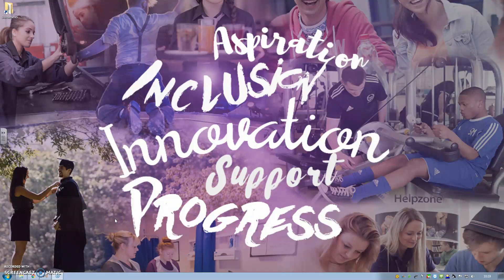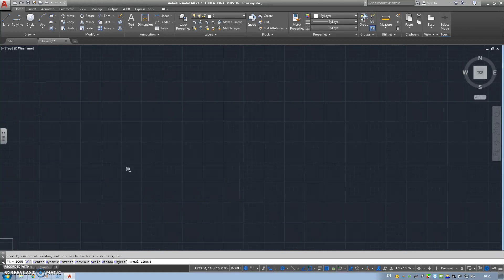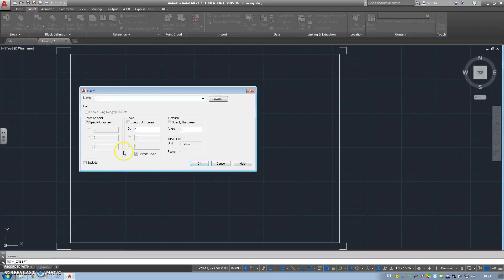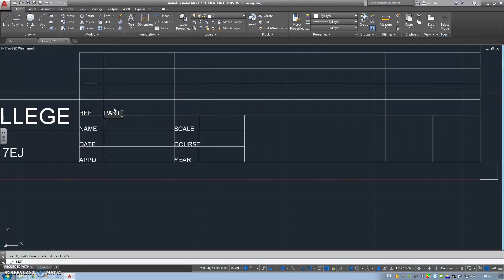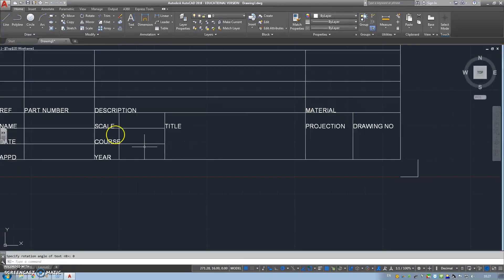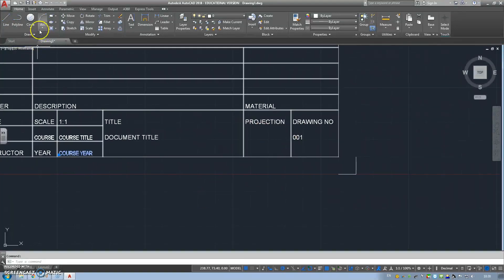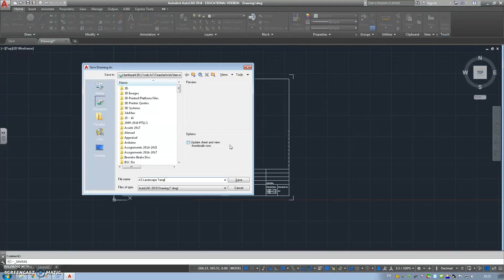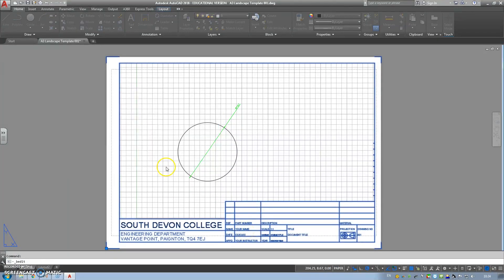AutoCAD 2018 A3 Template with Sound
Auto CAD 2018, page setup, boarder, viewport and layers.
All content is copyright of autodesk and South Devon College